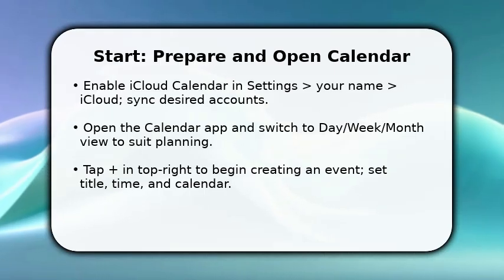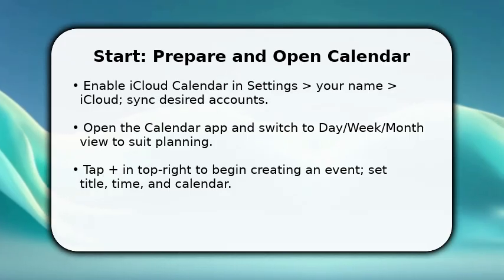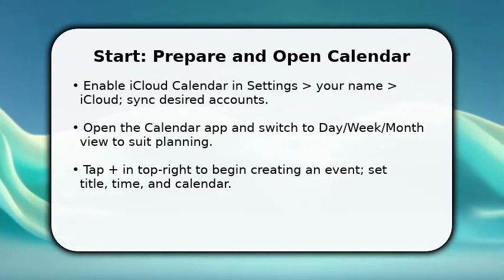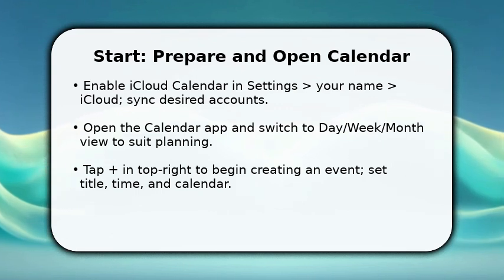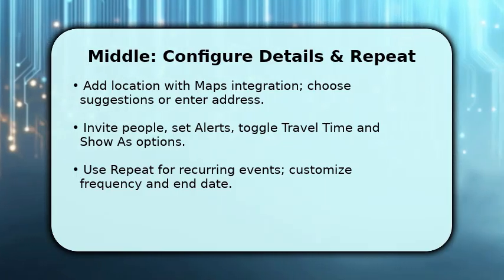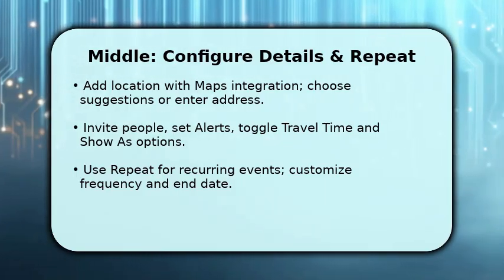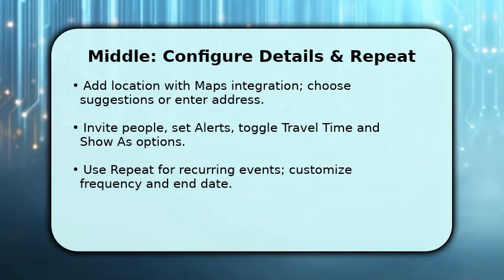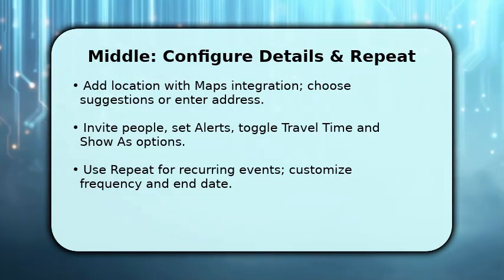How to Use Calendar on Iphone 16 - Full Guide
How to Use Calendar on Iphone 16 - Full Guide | 🔒 Surfshark VPN Deal — Stay private and secure. $1.99/mo + 3 Months Free ▸

Discover the ins and outs of using your iPhone' extraterrestrial calendar, model X16. This comprehensive guide covers everything from basic navigation to advanced scheduling features tailored for this latest device.

iPhone, calendar on iPhone X16, how to use the calendar app, scheduling with iOS, Calendar settings in Apple devices, organizing events on iPhone X16, date and time management apps, Apple Calendar integration for iPhones, event creation on iPhone X16, iOS 17 features guide